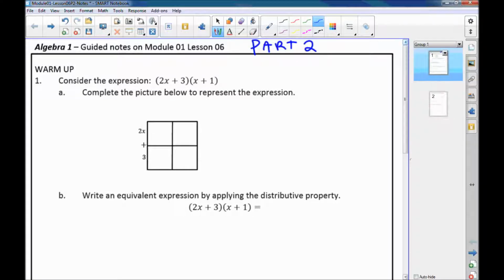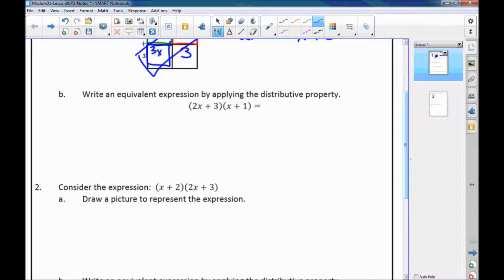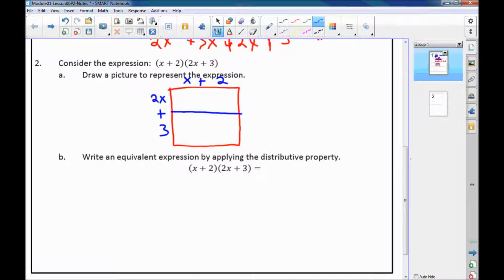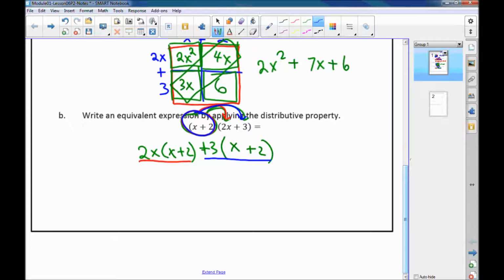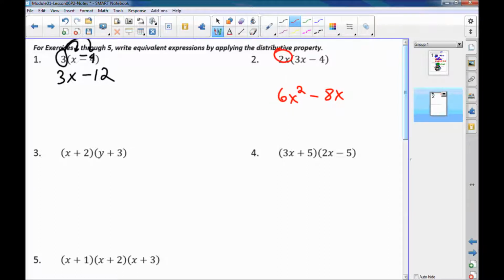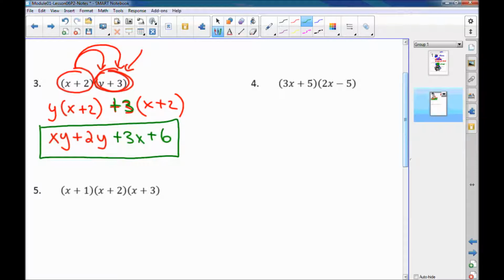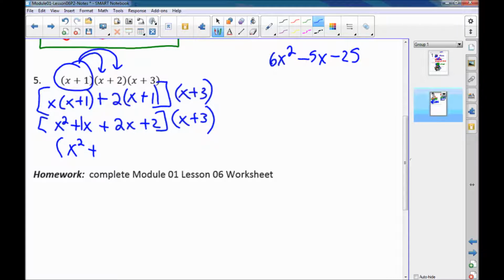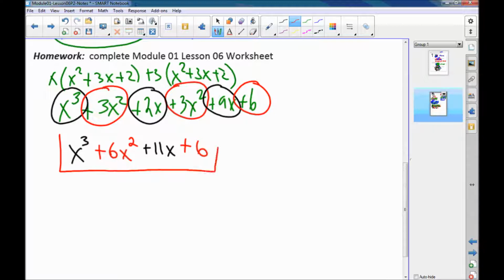Module01 Lesson06P2 Notes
Part 2 of video notes for EngageNY Module 01 Lesson 06.